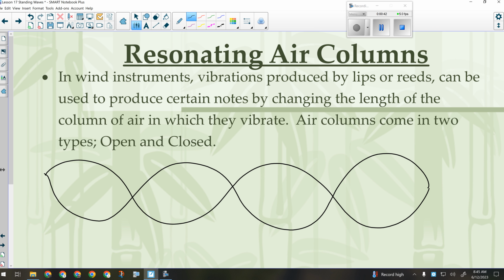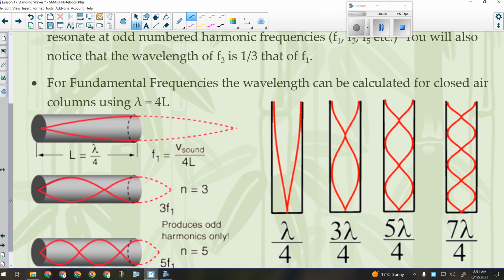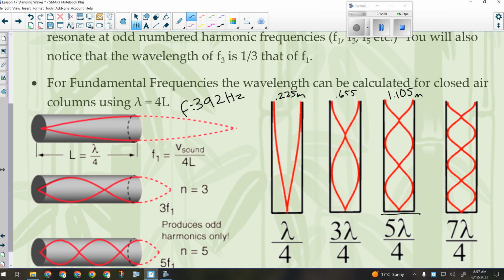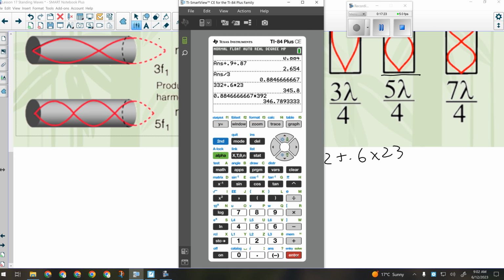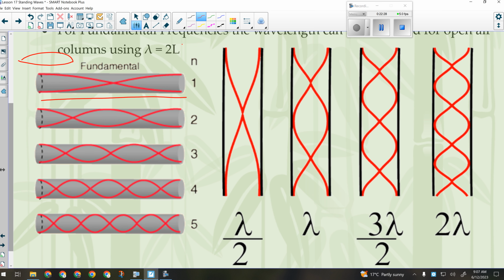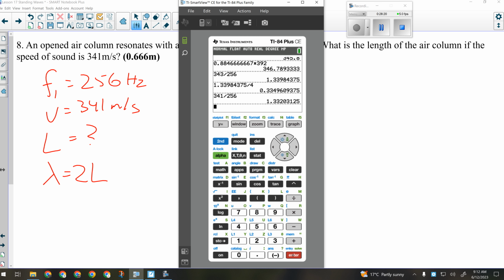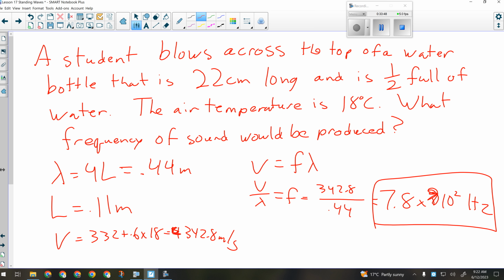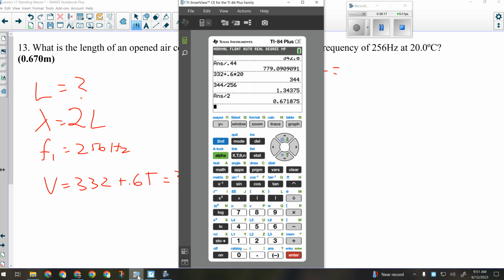Physics 20 Unit 4 Lesson 17 Standing Waves Part 2